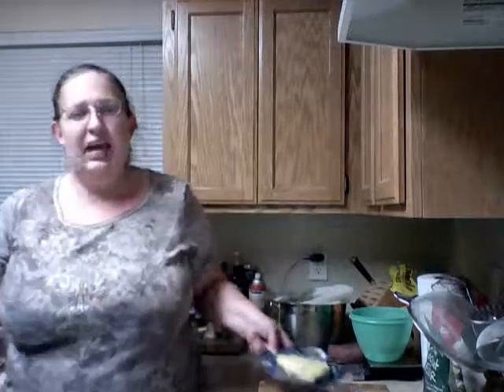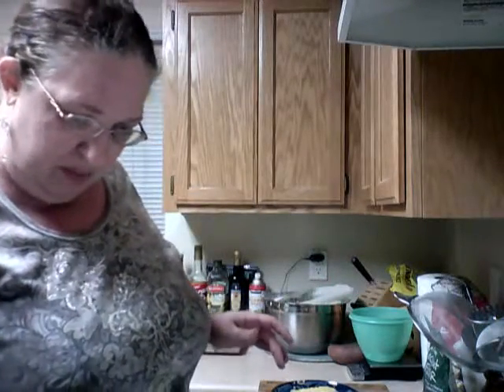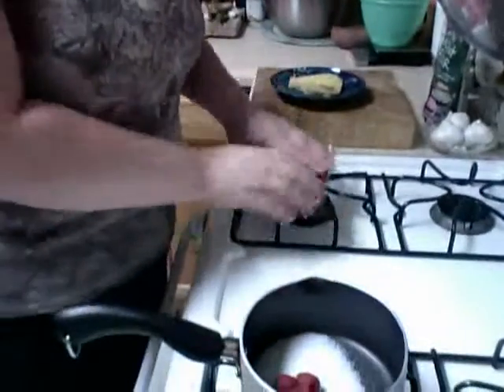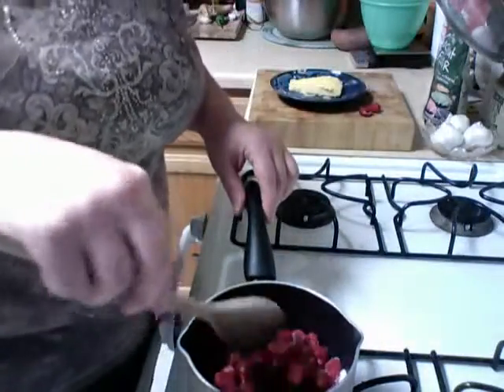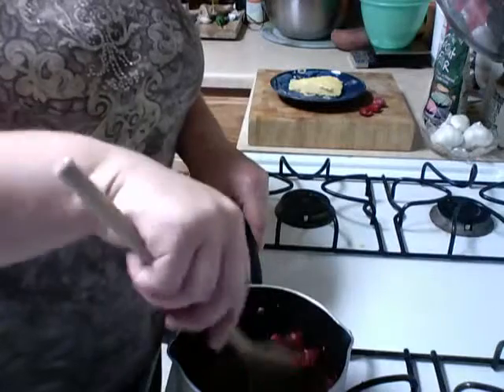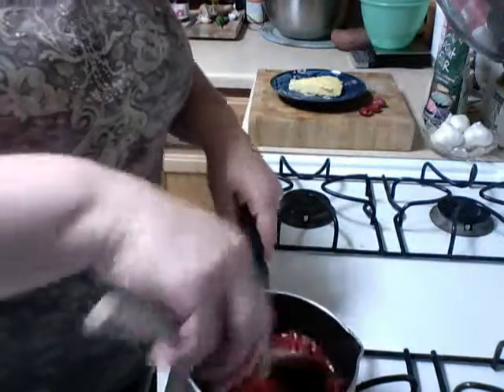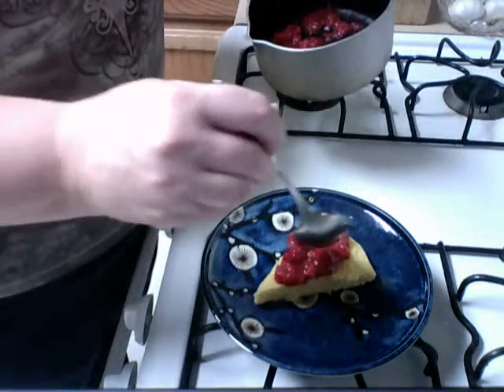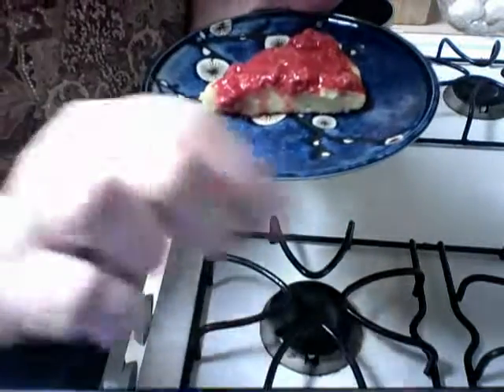Susen's Kitchen Corner HONEY & MILK POLENTA WITH FRESH RASPBERRY SAUCE.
COLLEGE EDITION: HONEY & MILK POLENTA WITH FRESH RASPERRY SAUCE.
This can make a yummy breakfast for a yummy dessert, how ever you look at it it's yummy.

INGREDIENTS FOR TOPPINGS.

1 SMALL CONTAINER OF RASPBERRYS

1 TABLE SPOON OF SUGAR

1 TABLESPOON OF PLAIN YOGURT OR FAGE YOGURT.

INGREDIENTS: FOR HONEY & MILK POLENTA ( BE SURE TO WATCH MY VIDEO ON IT.)

5 TABLESPOONS HONEY

3 1/4 CUP MILK

1 1/4  CUP CORNMEAL